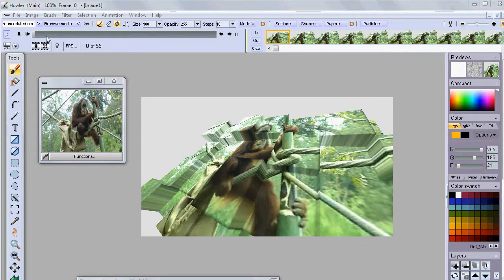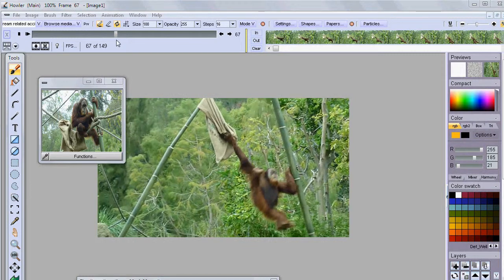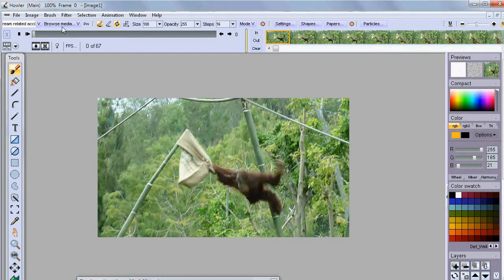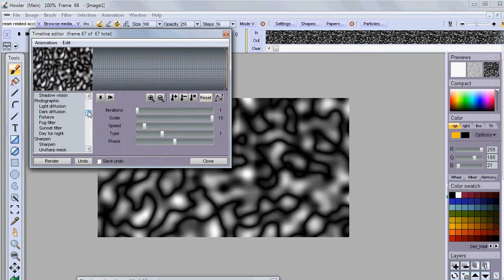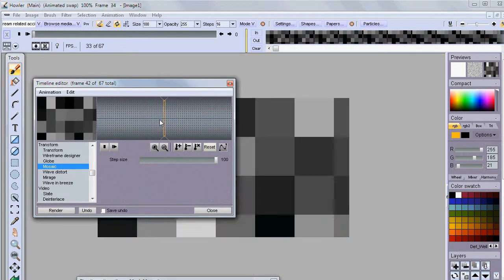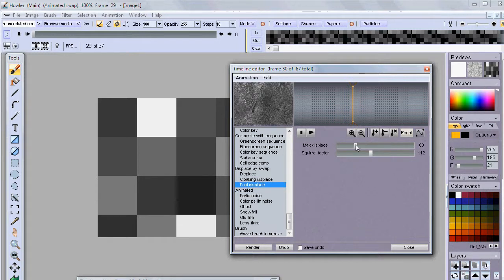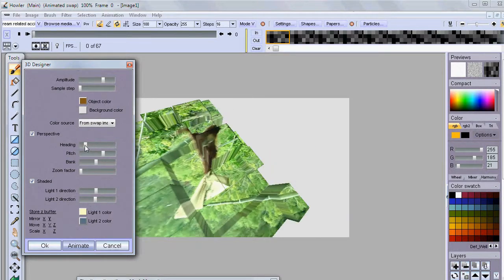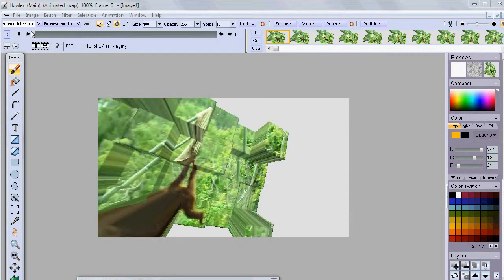Animated blocks carrying a video - PD Pro 7.1 tutorial (part 10)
A quick tutorial that takes it one step further. this time we designate a different video as the source for the colors that appear on top of the moving blocks. This is a DWA (dogwaffle animation) file that's selected as the swap bufer, i.e. an animated swap buffer. The 3D designer can use the swap buffer as the source for the colors.